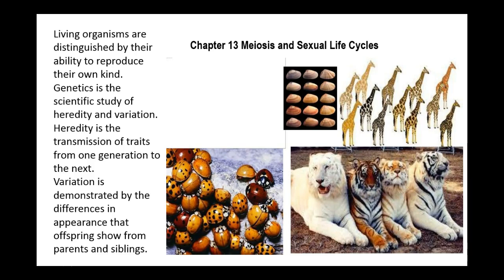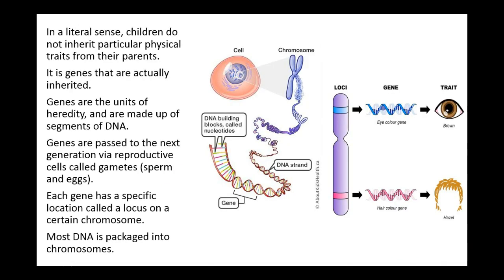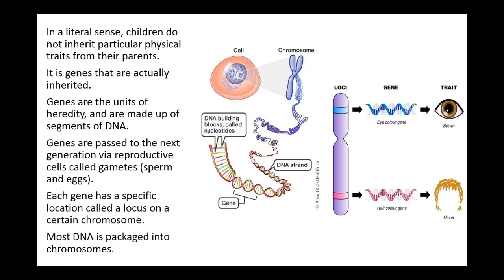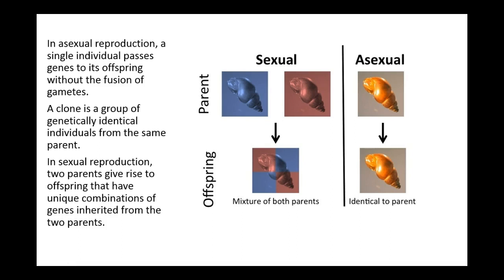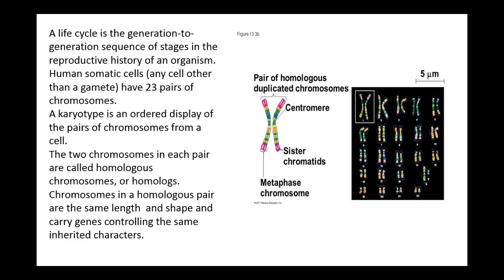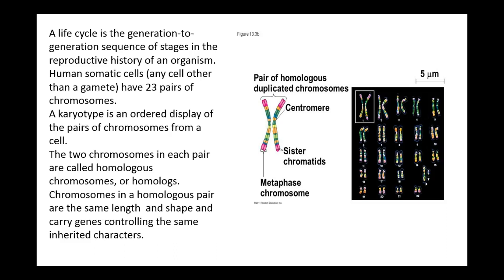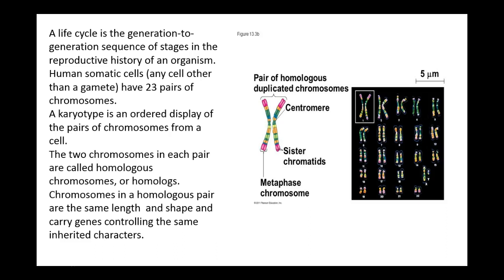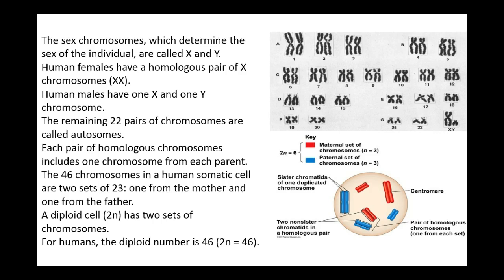Chapter 13 part 1